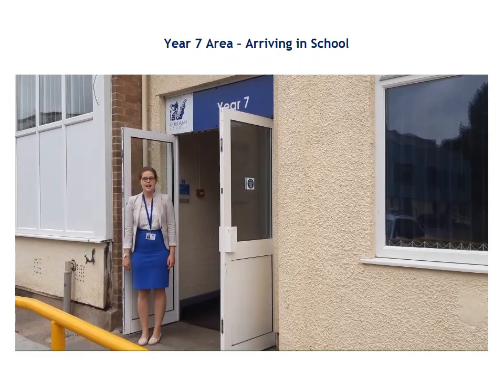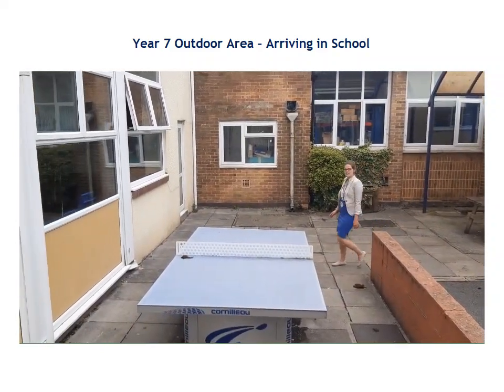Gordano Tour Video for Year 6/7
Gordano School Tour and the opportunity to meet some of the staff for our new Year 7 students, starting with us in September 2020.